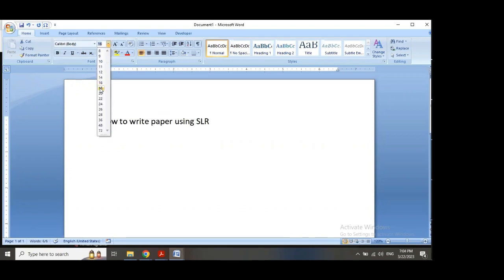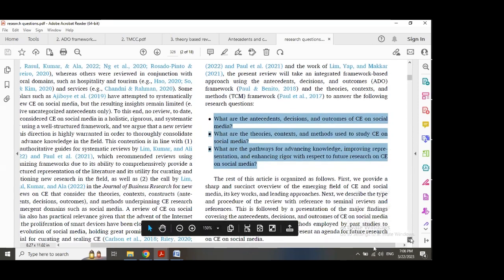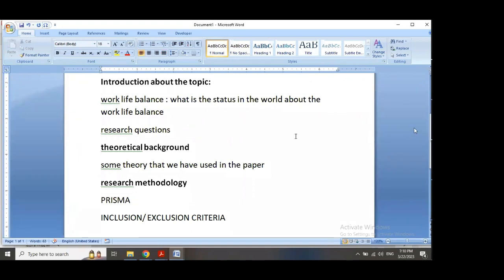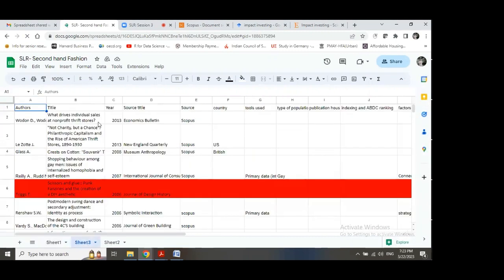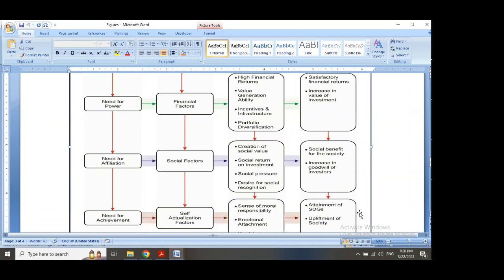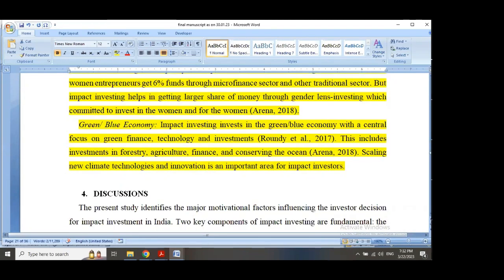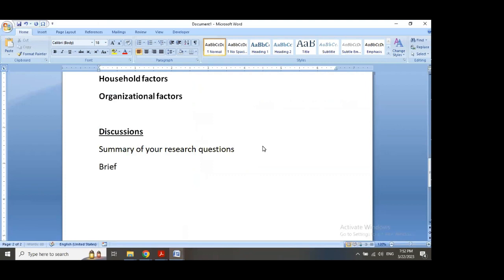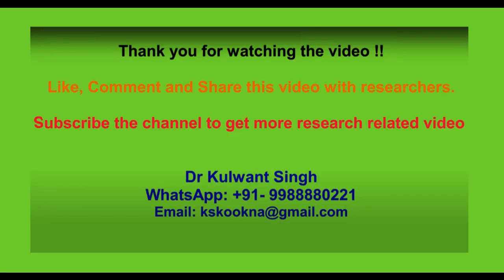Systematic Literature Review (Part-2) | SLR